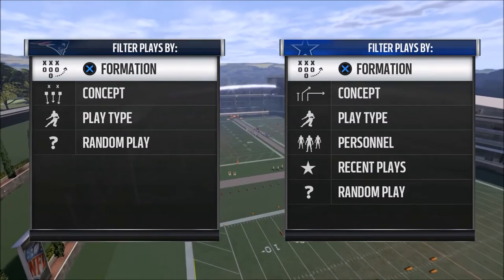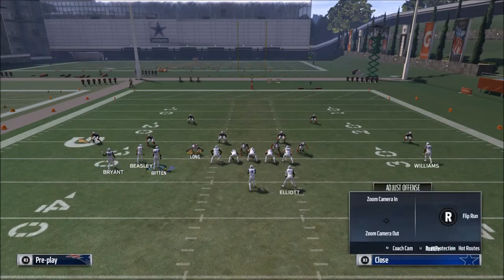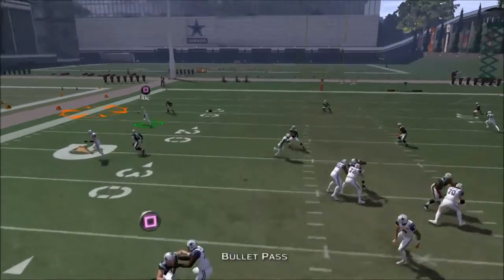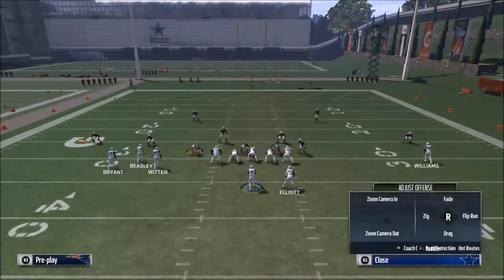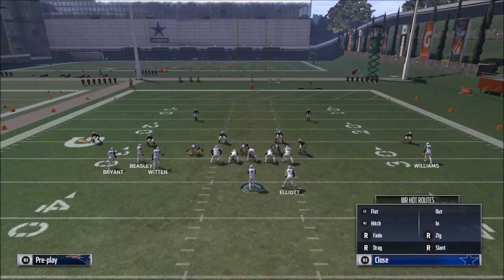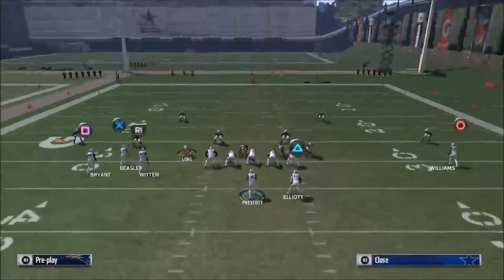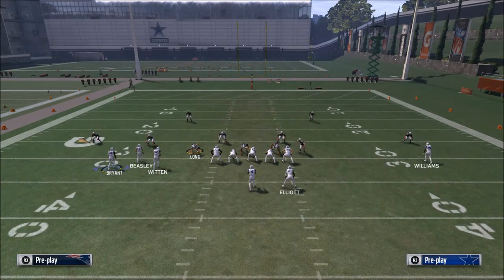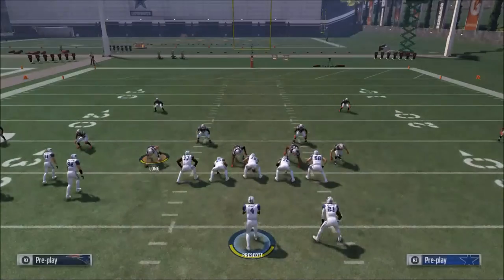Madden 17 Tips - How to Run the Shotgun Bunch in Madden 17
Playbook - Atlanta
Bunch Wide - Z Spot
1. In route far left receiver
2. Smart route the corner route
3. Out route the TE